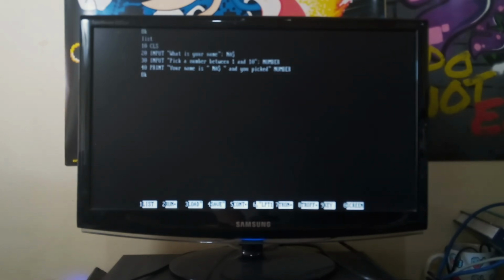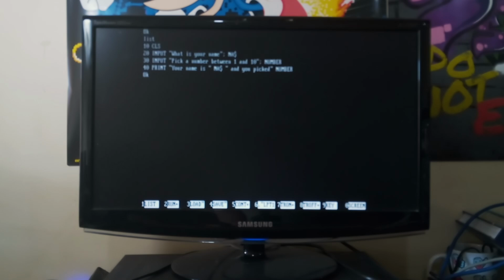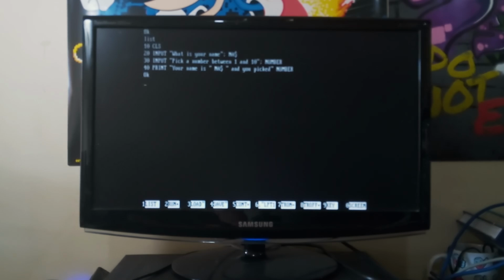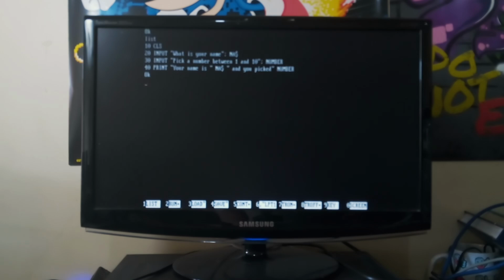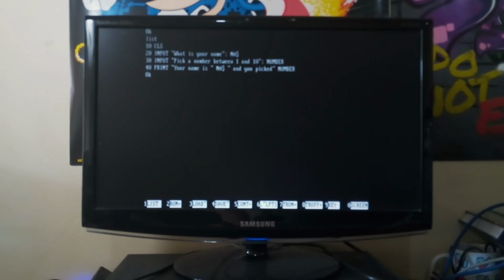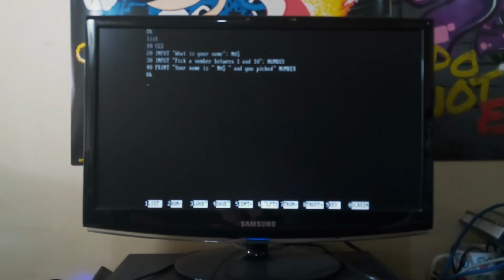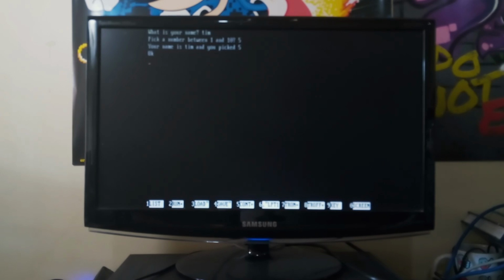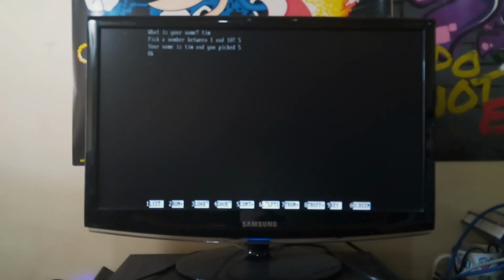BASIC Programming: Input and Output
In this episode, we cover some simple programming in BASIC and cover some basic Input and Output.